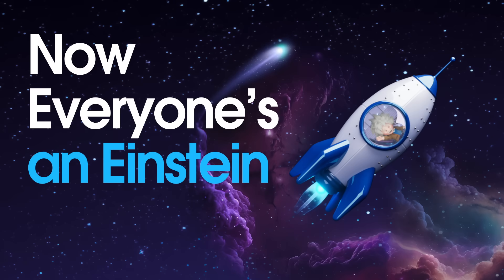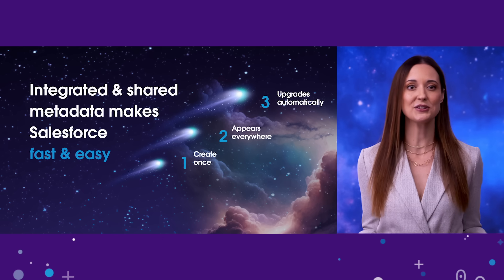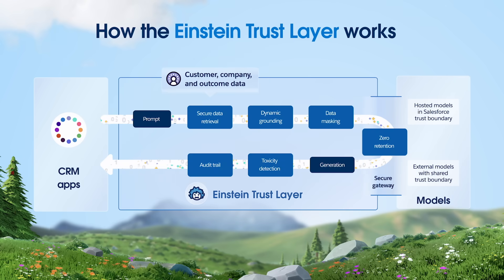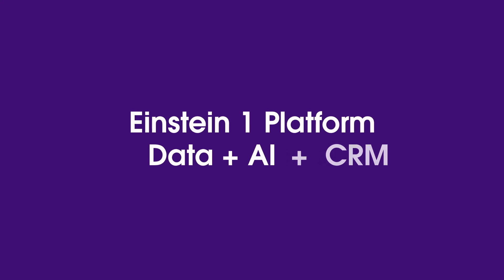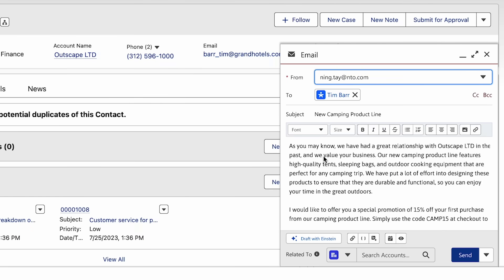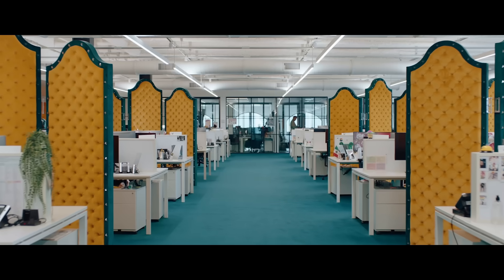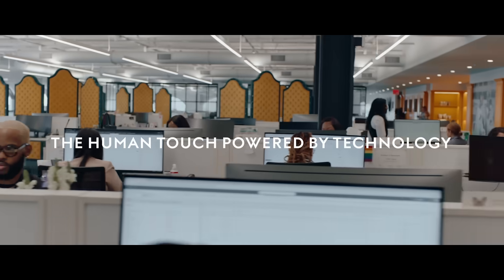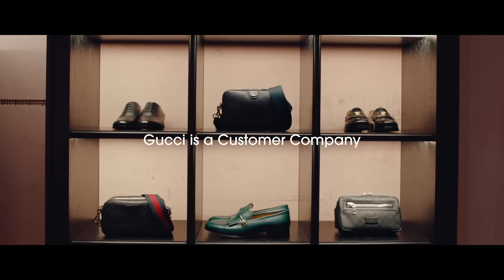How To Drive Productivity with AI in Salesforce's Einstein 1 Platform | Now Everyone's an Einstein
How can I centralize my data while conforming to security and data governance standards?
How can I grow customer relationships by offering new, data-driven experiences?
How can I use AI to increase productivity and revenue?

We hear you! There are a lot of questions in the emerging world of AI.

That’s why we introduced the Einstein 1 Platform: It’s ONE platform that connects ALL of your customer data, for ALL of your customer experiences — in a way that’s integrated, intelligent, automated, easy to customize, and open.

In this video we’ll show how the Einstein 1 Platform can help future-proof customer relationships and find the fastest path to value from AI and CRM, all while maintaining trust. Now everyone’s an Einstein with the Einstein 1 platform.

00:00 - Introduction
01:11 - The power of Salesforce Customer 360
02:11 - What is the Einstein 1 Platform?
03:16 - How to Centralize Data with Data Cloud
04:48 - What is Einstein Copilot?
05:11 - How the Einstein Trust works
07:15 - Einstein 1 Platform Demo
09:50 - Prompt Builder Demo
11:43 - Salesforce Code Builder Demo
13:33 - How Gucci uses Salesforce

About Salesforce: Salesforce is the customer company, helping businesses of every size and industry put the customer at the center since 1999. Salesforce helps companies connect with customers in a whole new way with a foundation of trust, harnessing AI + Data + CRM with Salesforce Customer 360, its complete portfolio of products that unites every team around the customer on one integrated, low code platform. Guided by core values and driven by a global community of Trailblazers transforming careers, companies and communities, Salesforce is more than a business — it’s a platform for change.